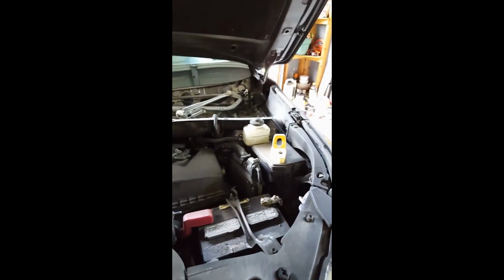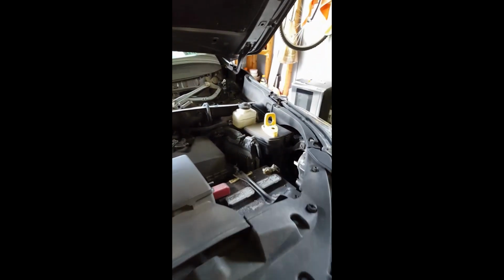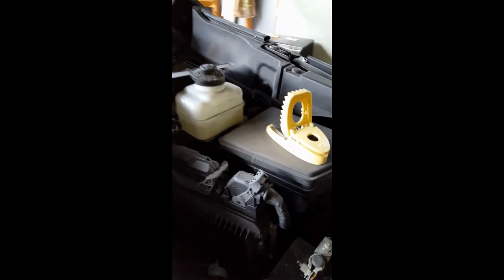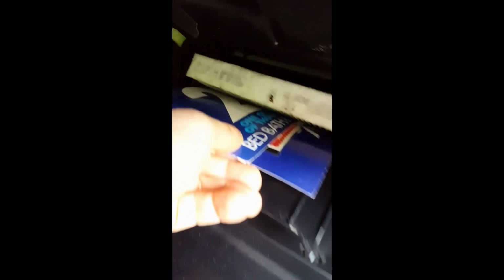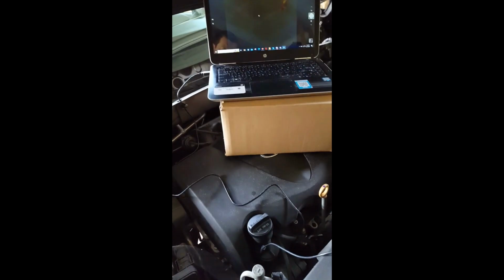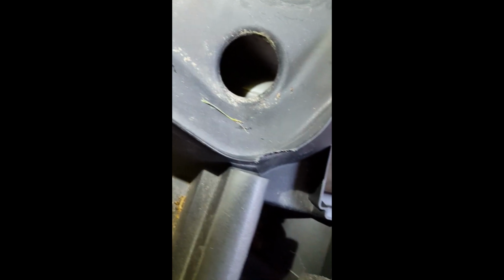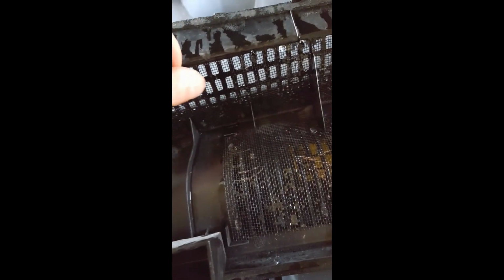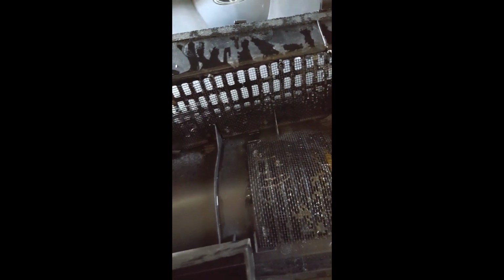Toyota Highlander Mice in the cabin air filter. And the solution for future such issue.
This seem to be a common issue and Toyota was aware of it, yet it happened and now the real solution. Watch, Toyota!